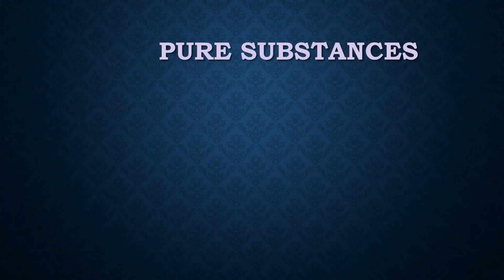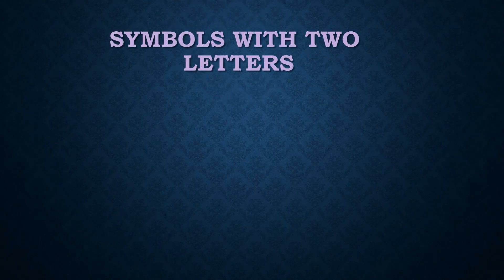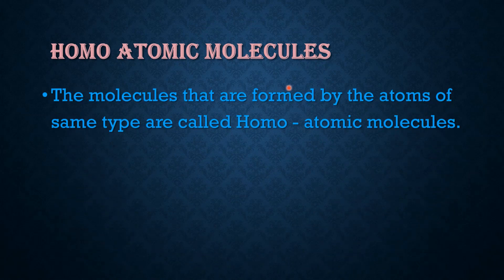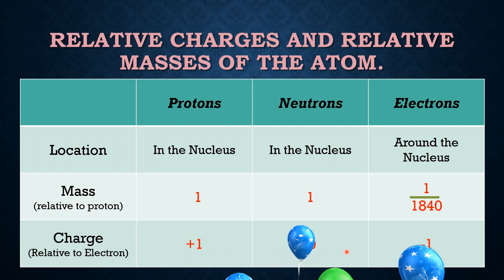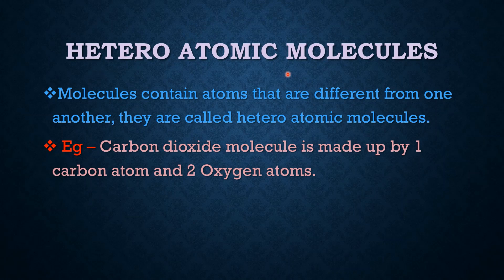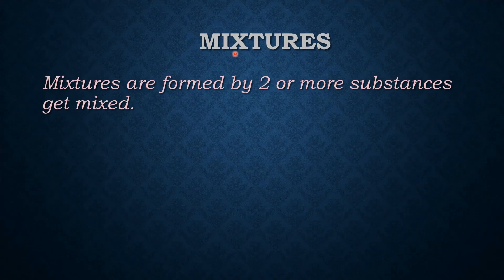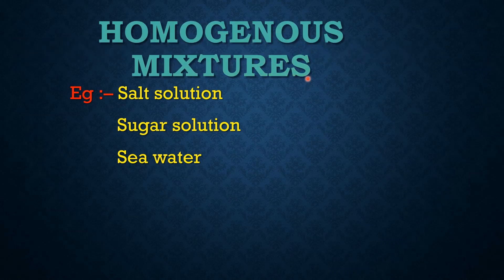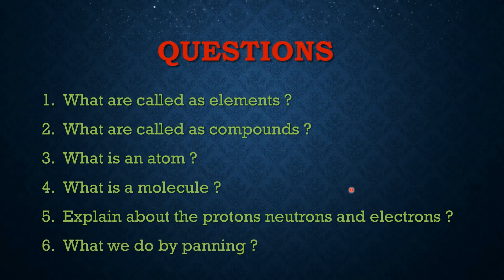Nature and Properties of the matter - Grade 9 - 3rd lesson - Science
This video is the 2nd video on Youtube For grade 9 students. You can get great knowledge from this video.